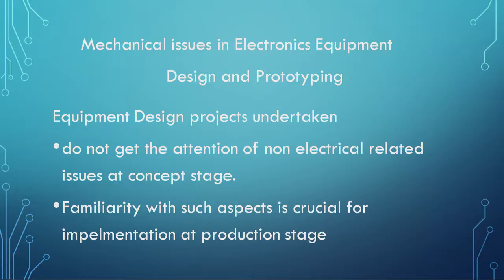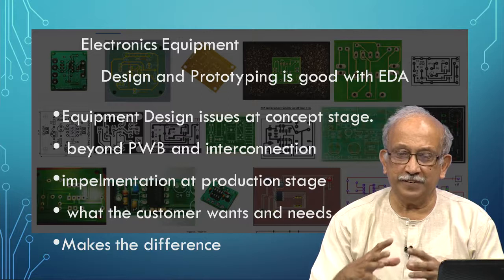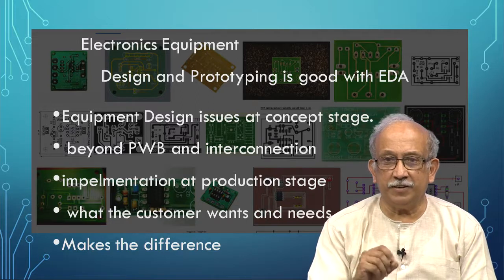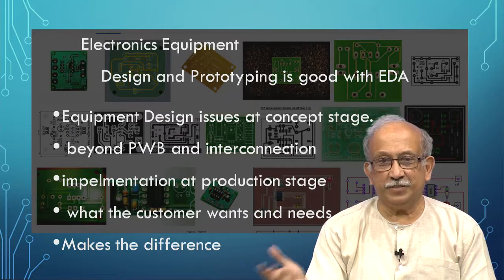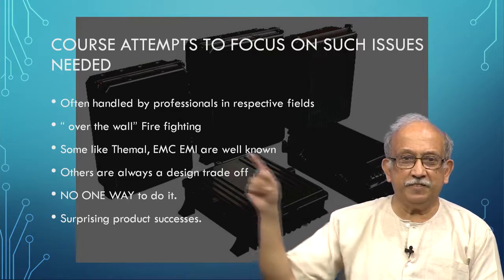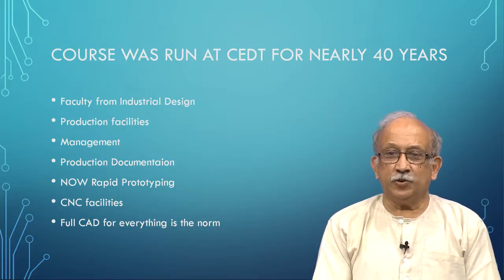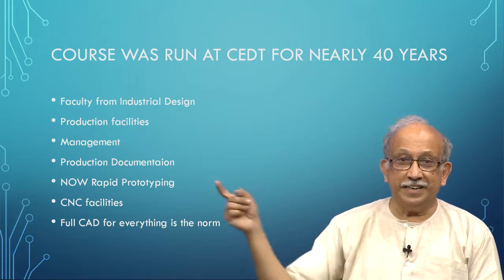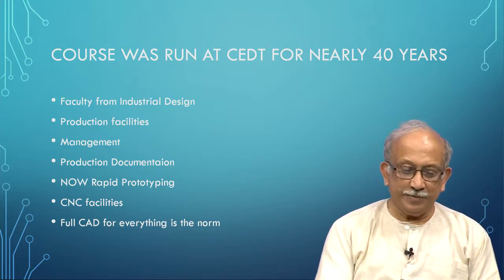Enclosure Design of Electronics Equipment INTRO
Enclosure Design of Electronics Equipment